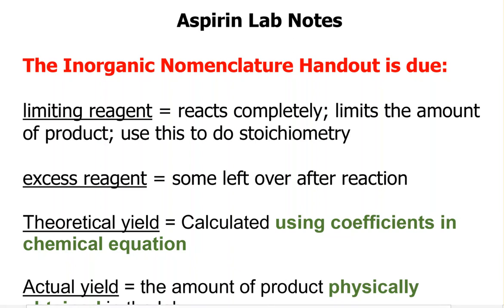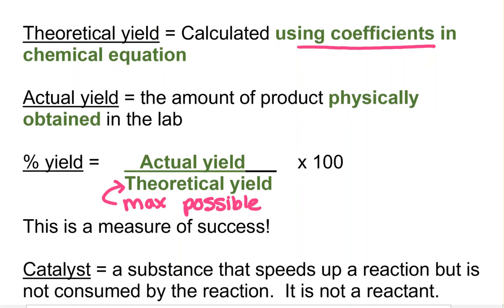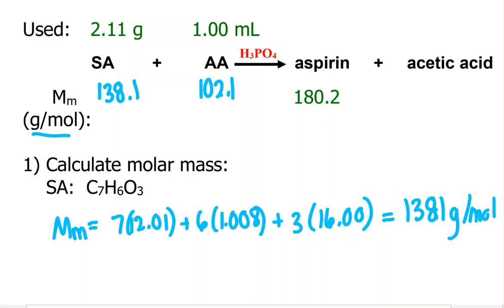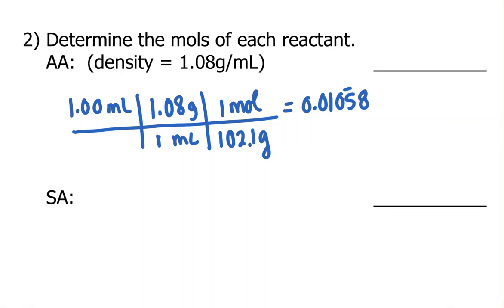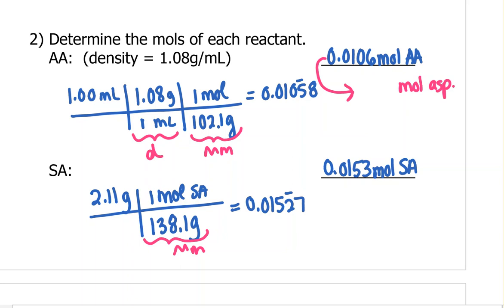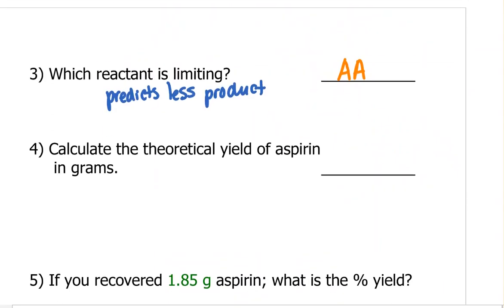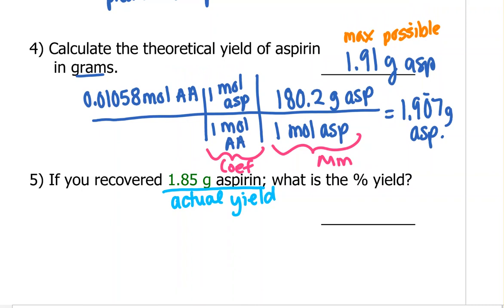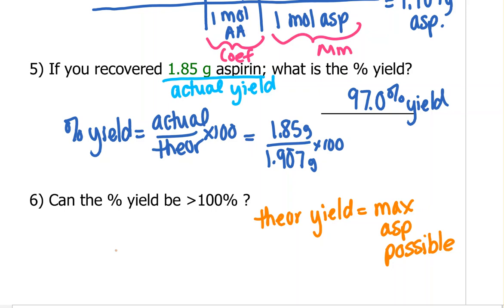1411 exp 4 aspirin